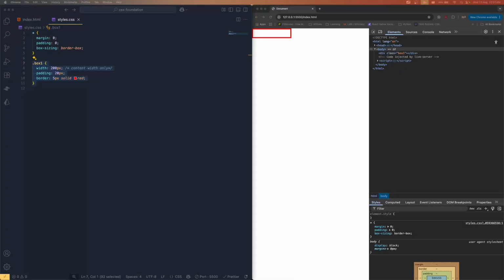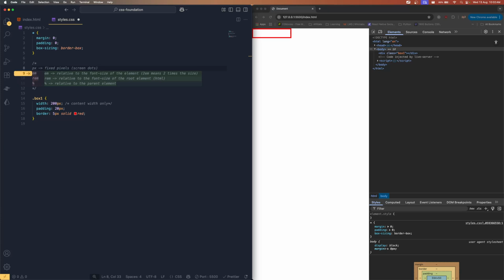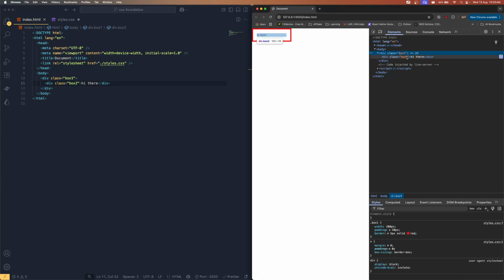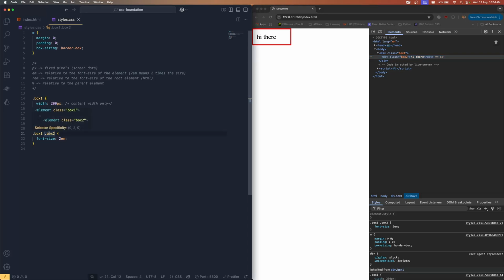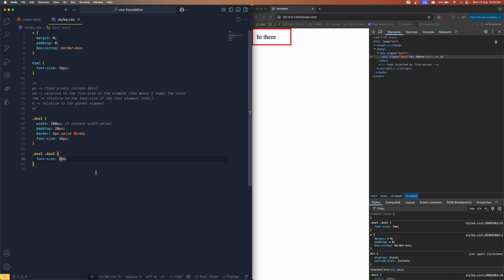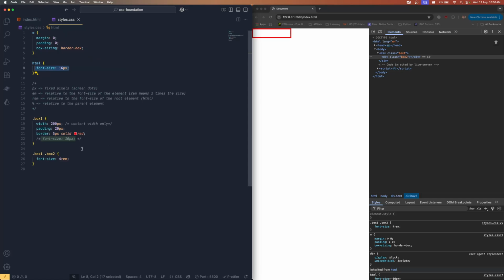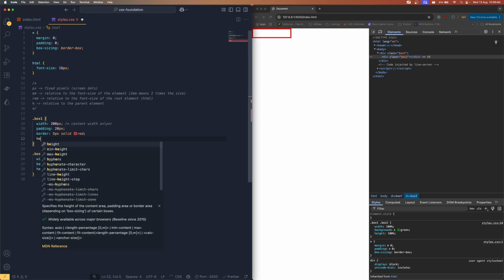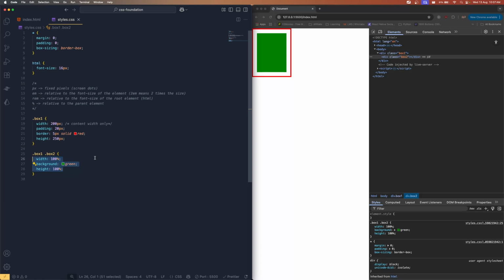🧱 Front-End Fundamentals Part 5 – Unit Size & Proportions 📏⚖️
Welcome to Part 5 of the Front-End Fundamentals series! In this session, we’ll explore units and proportions in CSS, which are essential for building consistent, scalable, and responsive designs. Understanding how to size elements properly ensures your layouts look great across different screen sizes.

We’ll cover absolute and relative units, and how to combine them effectively for flexible web design.

✅ What You’ll Learn in This Video:
✔️ Difference between absolute units (px, in, cm) and relative units (%, em, rem, vh, vw)
✔️ When to use fixed vs. fluid sizing
✔️ Setting proportional layouts with percentages
✔️ Responsive scaling using viewport units
✔️ Best practices for mixing units for flexible UI design

💡 Why This Step Matters:
🔹 Ensures your website adapts to multiple screen sizes
🔹 Helps you maintain design consistency across components
🔹 Builds the foundation for responsive and mobile-first development

In Part 6, we’ll dive into Typography in Web Design, learning how to style text effectively with fonts, sizes, weights, and spacing.